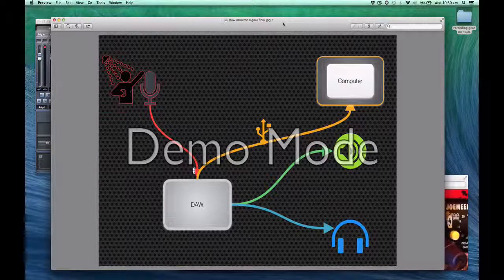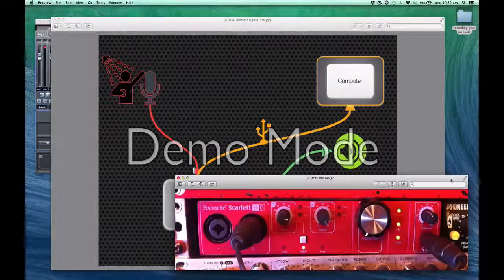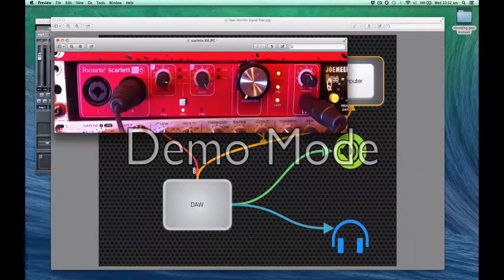coursera ass 3 monitor flow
assignment 3 for coursera introduction to music production course 25 feb 2015